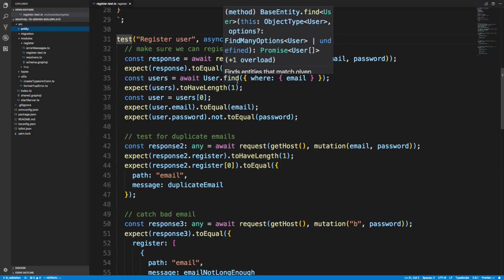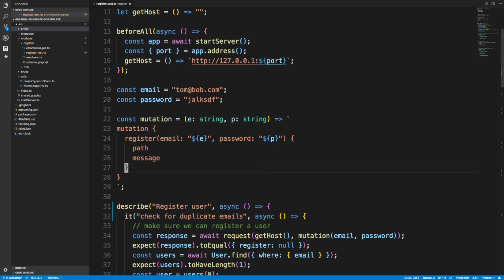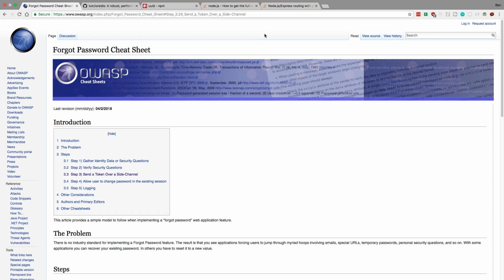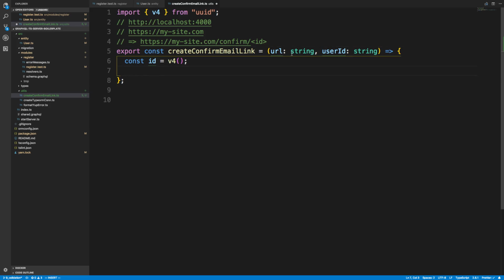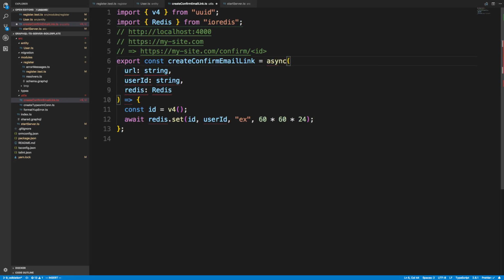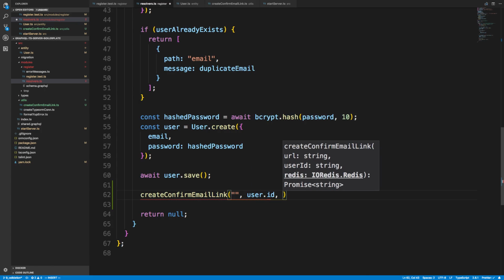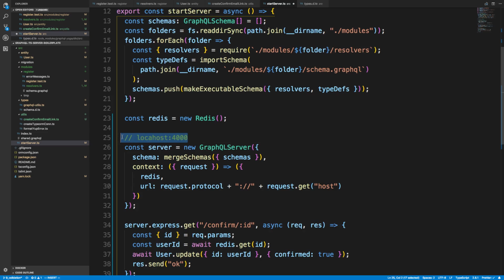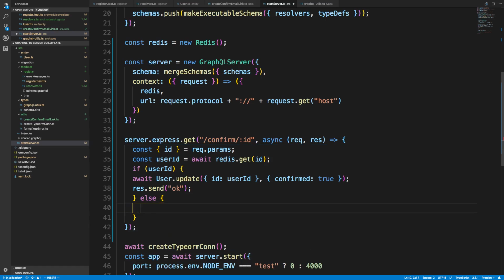Email Confirmation Link with Redis - Part 9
Learn how to create a email confirmation link using Redis.